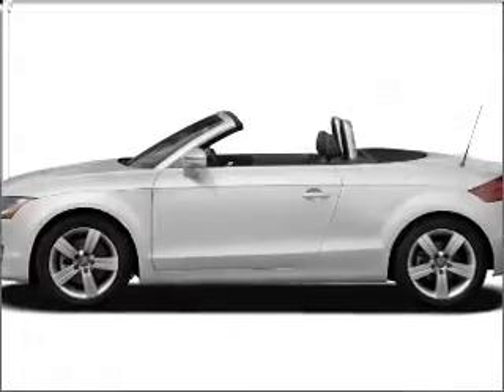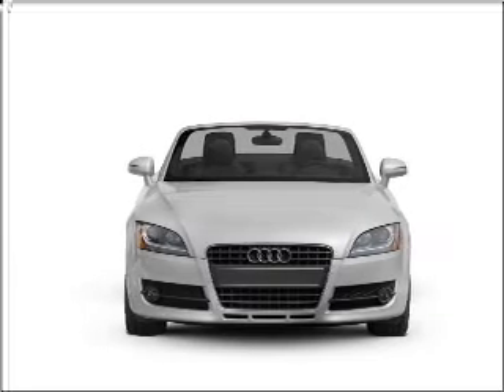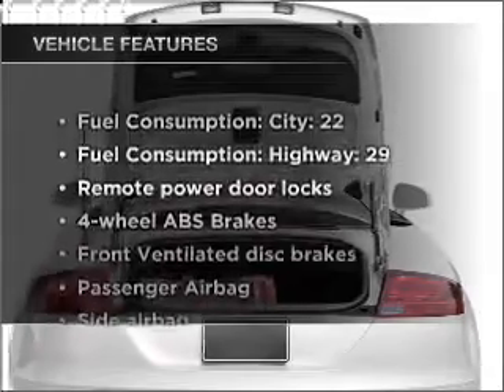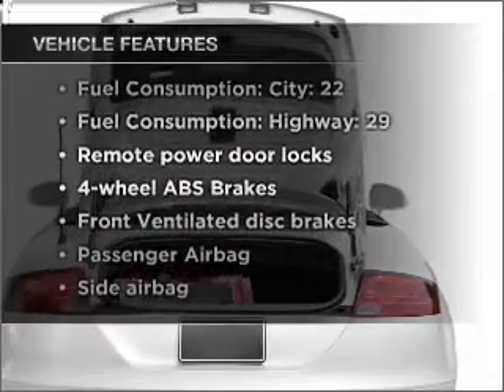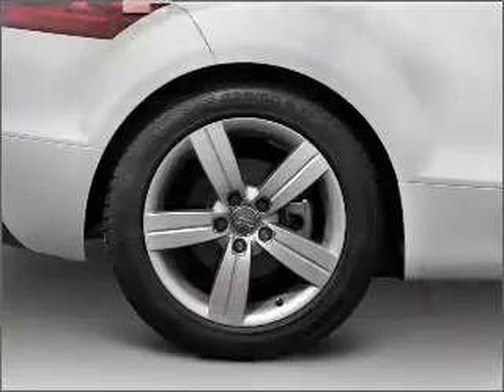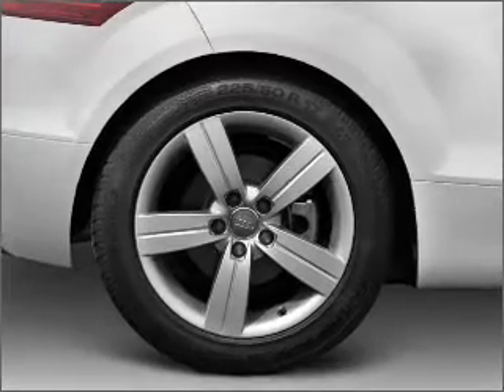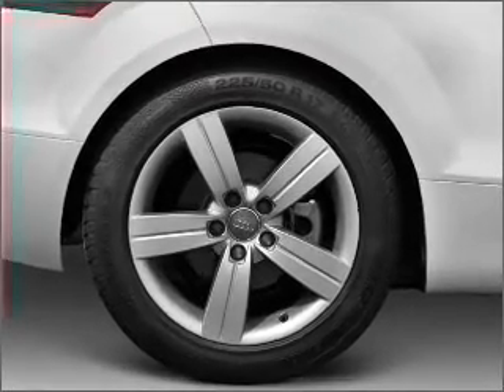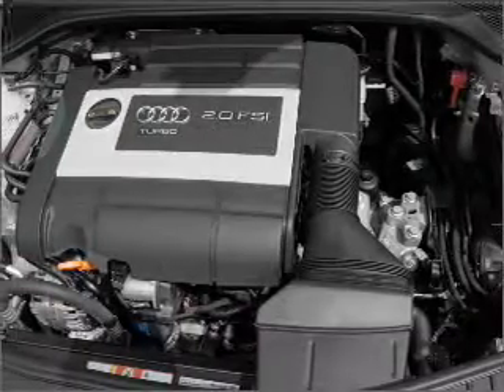2008 Audi TT - Nanuet NY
Year: 2008
Make: Audi
Model: TT
Trim: 2.0T S
Engine: 2.0 liter inline 4 cylinder 16 valve
Transmission: 6-Speed Automatic
Color: Brilliant Black
Mileage: 26974
Address:
421 East Rte 59